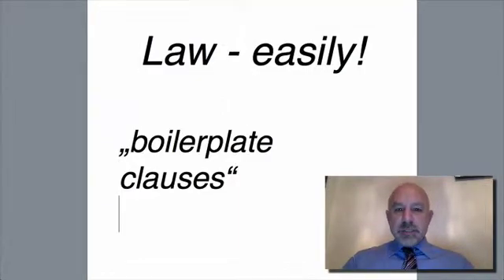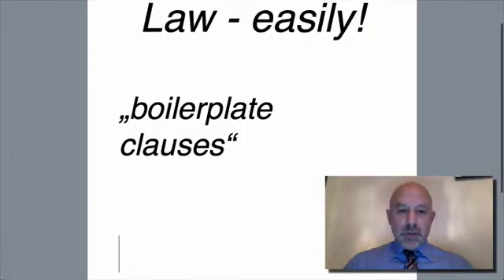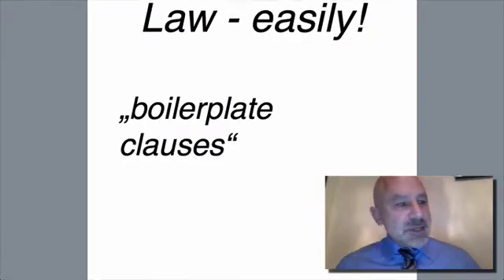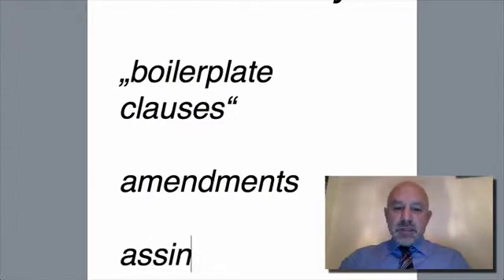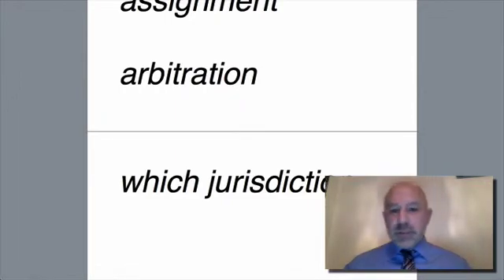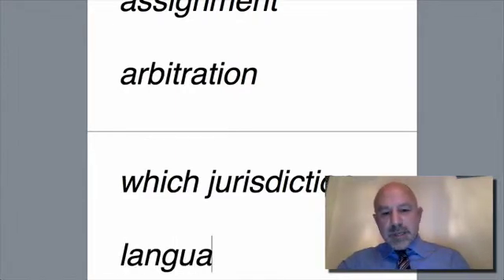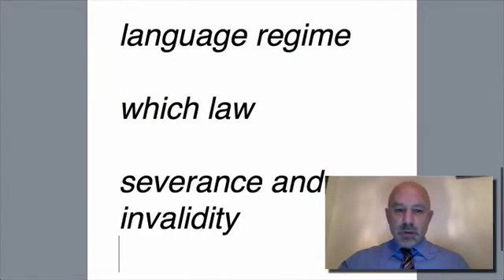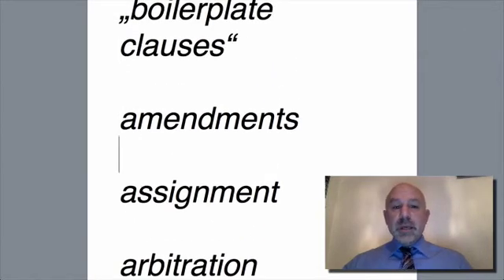Német és angol jogi szaknyelv könnyen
a videó használ számos angol jogi szakkifejezést